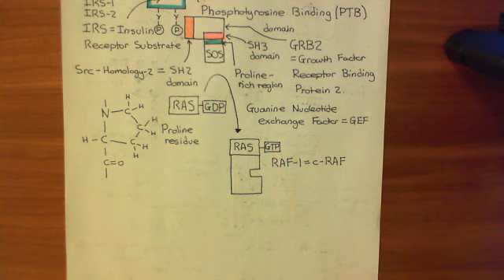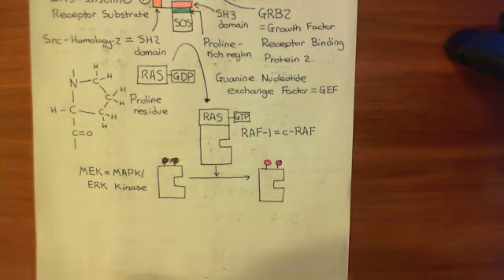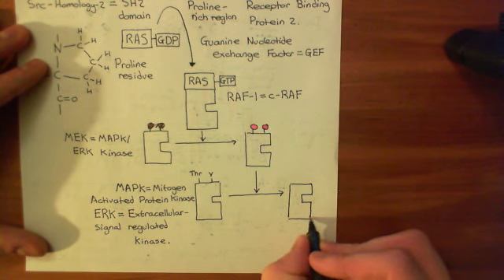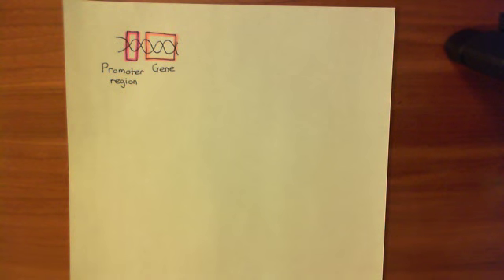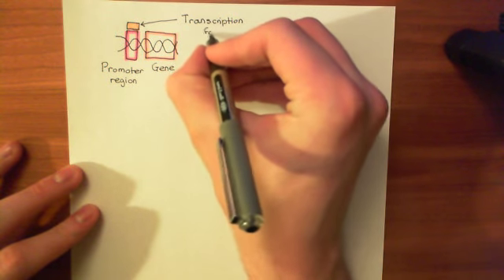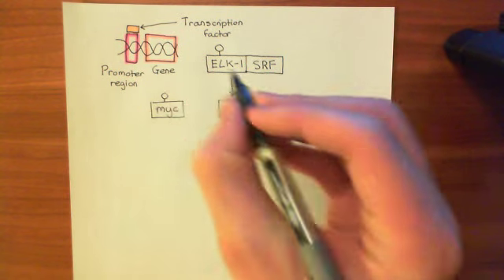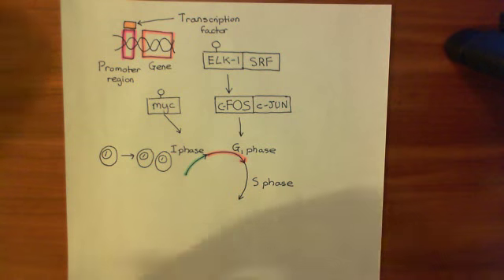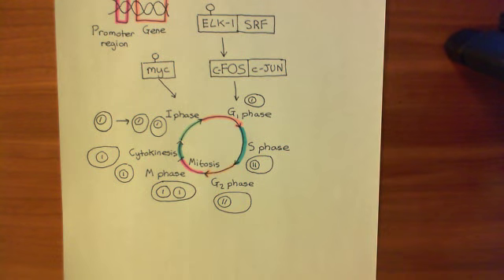The Insulin Receptor Part 4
In this video we discuss the structure and function of the insulin receptor.